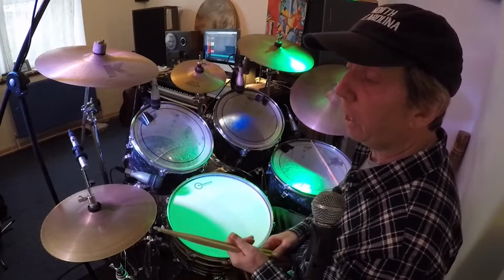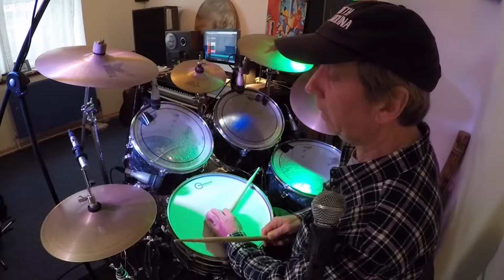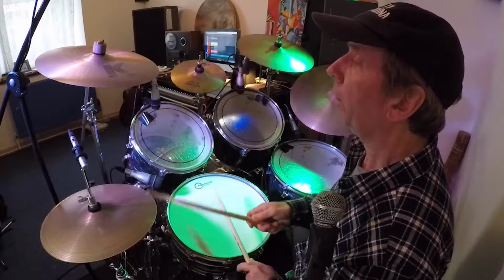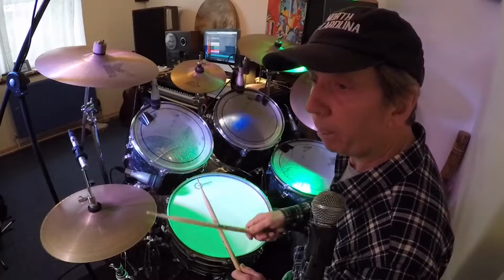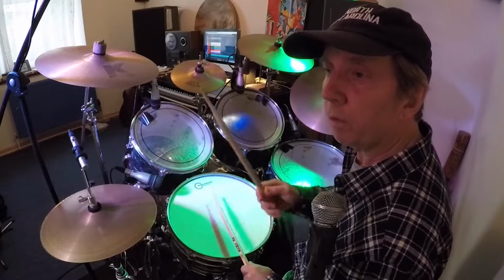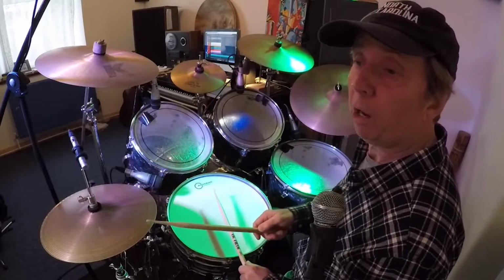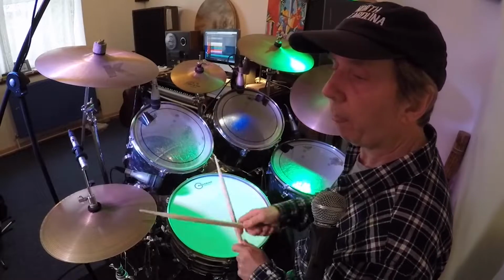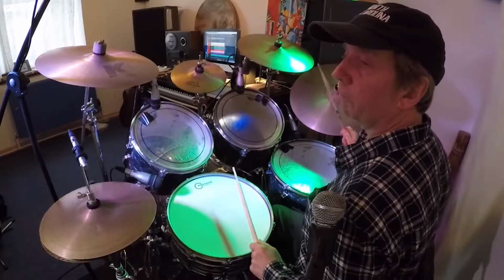Learn The Drums - Free lessons online - Afro Groove 1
In this video SteveLaffy walks us through the High Life Groove he performed on the song Malieka with his band Jama back in 2014 at the Refugee Festival and with practice YOU too can master this cool rhythm.

Artist: Adam Salim

Performing Artist: Jama

Norma Daykin - Soprano - Sax
Jon Friesner - Guitar
Cecilia Ndhlovu - Vocals & Percussion
Rozayay Hopkings- Vocals & Percussion
Steve Laffy - Drums